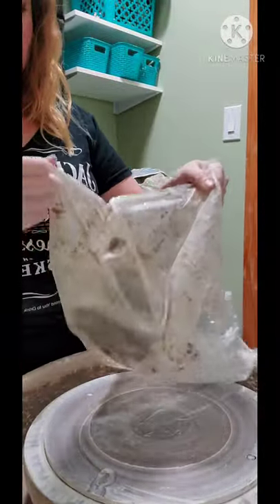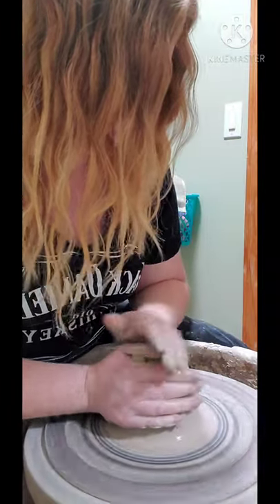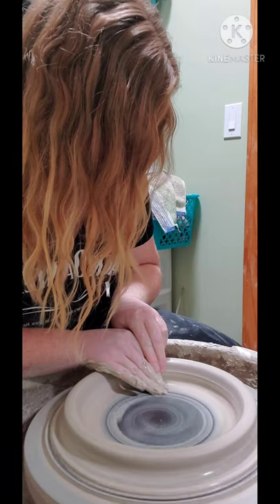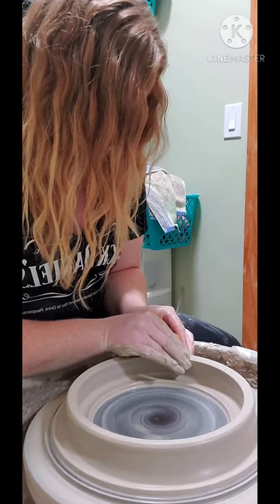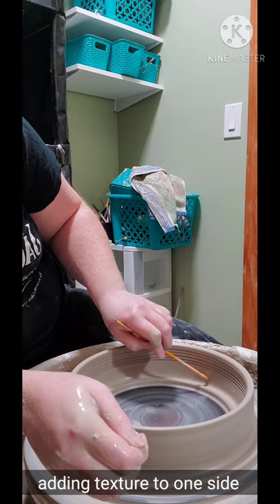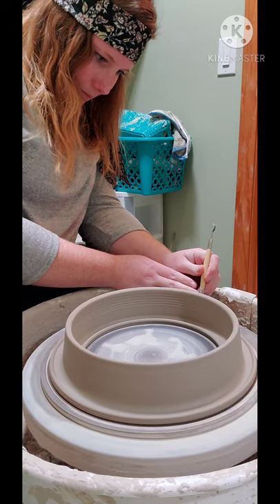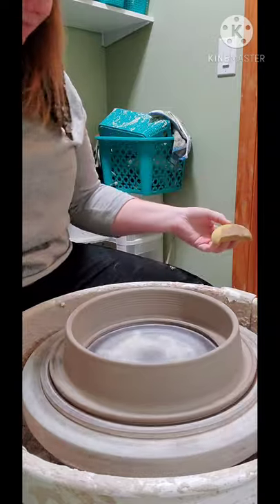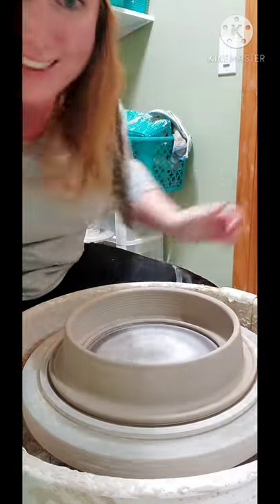Glaze Test Tiles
This is a tutorial on how to throw an easy test tile form. When you purchase new glazes it is always a good idea to experiment first. Some potters make small shot glass size pieces, other potters roll out slabs and create tiles, I enjoy throwing a doughnut and cutting it into pieces. These are all good techniques.

If you're going to throw the donut technique, like I show here, it is very important that you create a tray at the base.  This tray catches any plays that may drip,  without it you may ruin your kiln shelf.

I also enjoy adding some texture to each piece so you have a better understanding of how your glaze is going to break. Adding underglaze may also be something you may consider.

I hope this information finds you well.

Happy potting!
Stay humble.